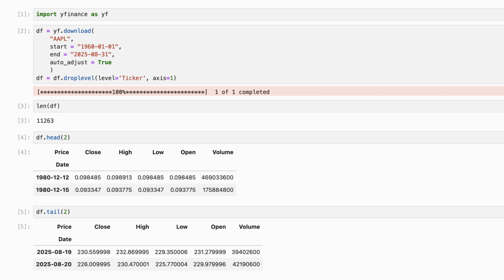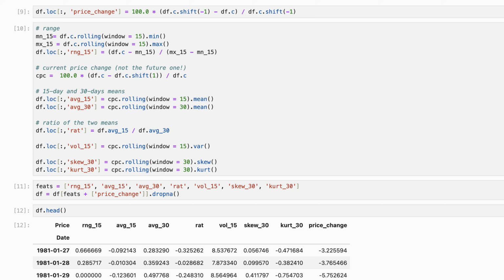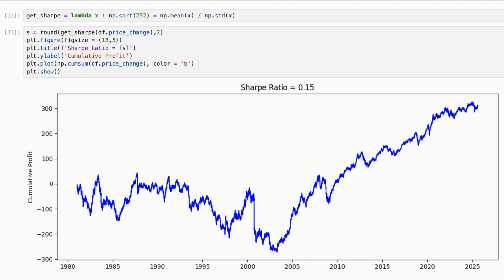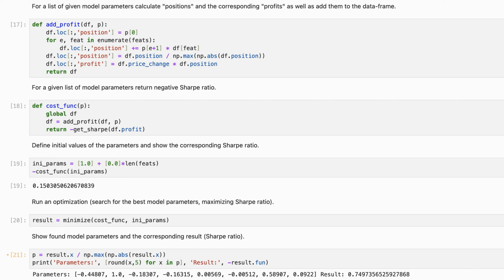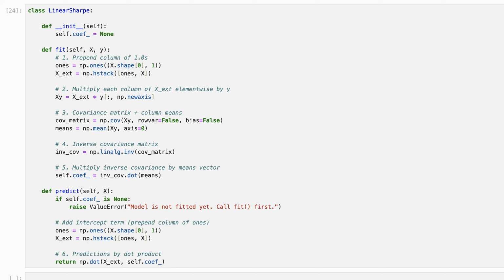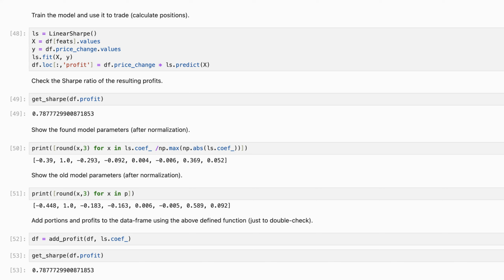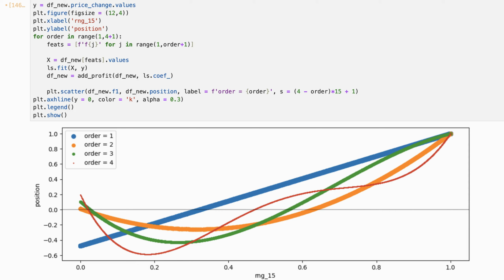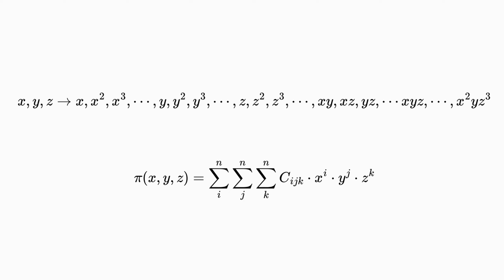5. Linear Model Optimizing Sharpe Ratio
In this lecture we demonstrate how to build a linear model (or linear trading strategy) optimizing Sharpe ratio. In addition to a direct numerical optimization we present an exact, analytic solution. We also demonstrate how a linear model can capture complex non-linear patterns.